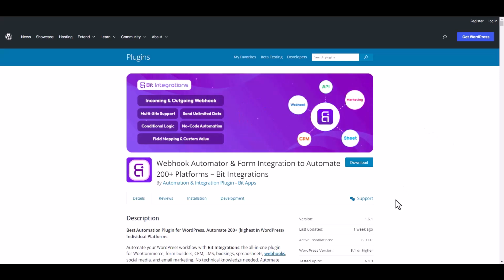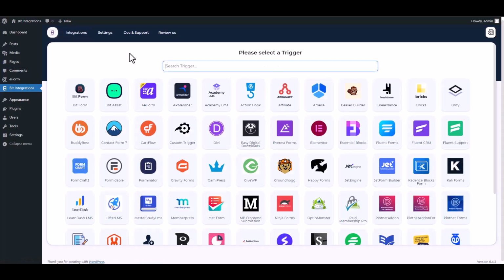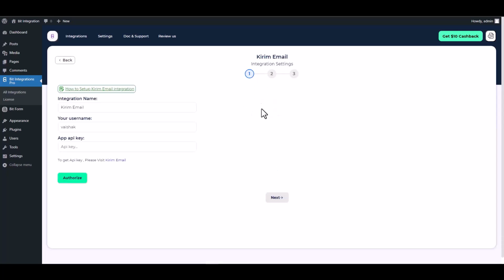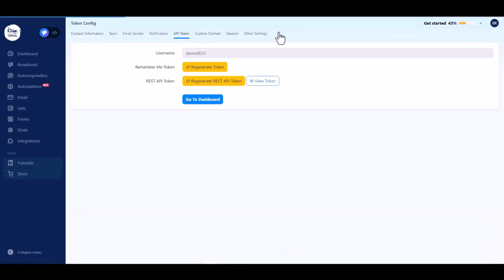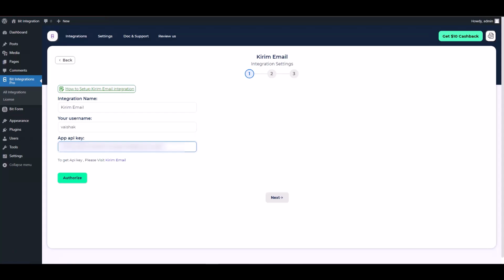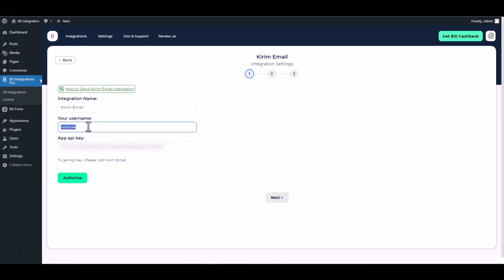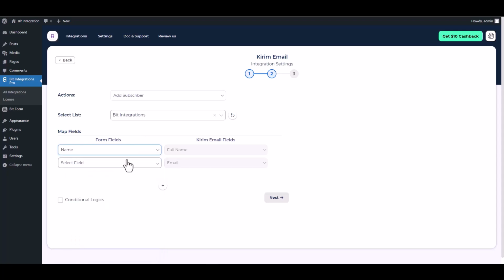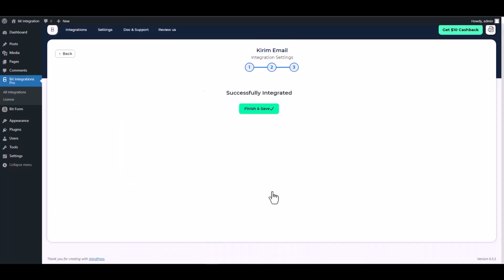Integrating eForm with Kirim Email | Step-by-Step Tutorial | Bit Integrations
🔗 Ready to enhance your email marketing efforts with seamless automation? Join us on our YouTube channel for an in-depth tutorial where we demonstrate the integration of eForm with Kirim Email using the Bit Integrations WordPress plugin. Learn how to effortlessly connect these two tools to automate your email campaigns and manage your contacts efficiently.

Follow along as we guide you through the step-by-step process of integrating eForm with Kirim Email, enabling you to automate your email workflows, enhance customer engagement, and boost productivity. Say goodbye to manual email tasks and welcome automated workflows for increased efficiency.

Key Highlights:
✅ In-depth walkthrough for integrating eForm with Kirim Email using Bit Integrations for WordPress.

Whether you're a marketer, business owner, or WordPress enthusiast, this integration empowers you to seamlessly merge eForm with Kirim Email. Watch now to revolutionize your email marketing efforts!